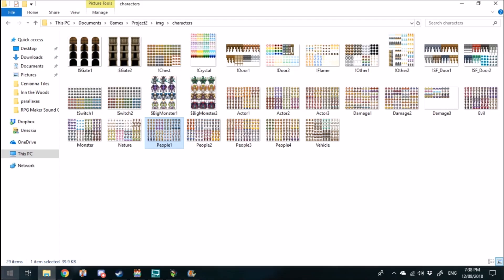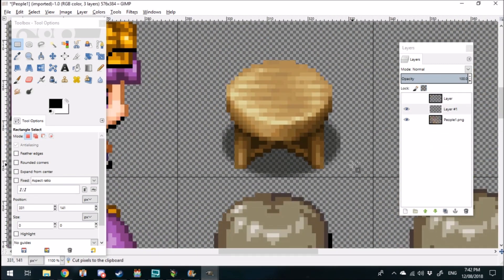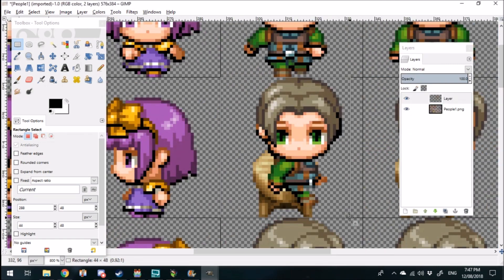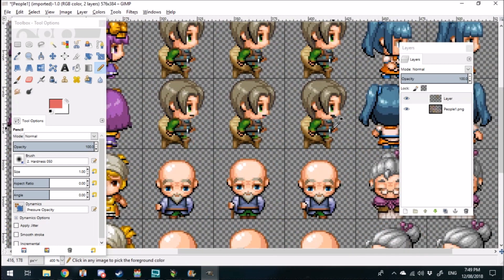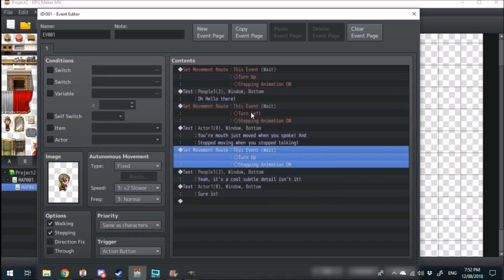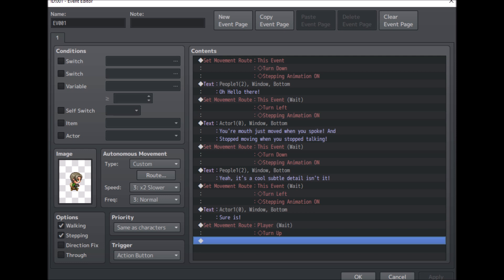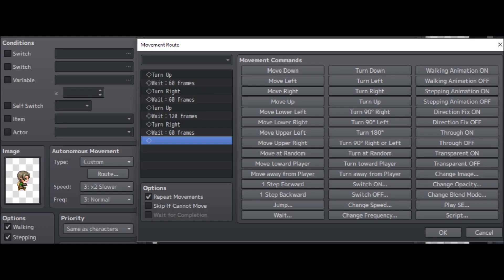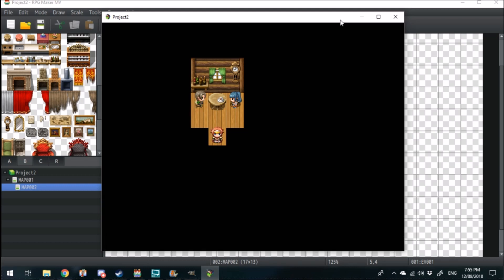RPG Maker MV: How to add an animated talking sprite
If you want to add just a small level of detail to your games and have the character sprites to have animated faces, then this video will show you the quick and easy way to make that happen.

If you want even more knowledge on the general topic of game design then here are some of the books I read when studying games design in university.